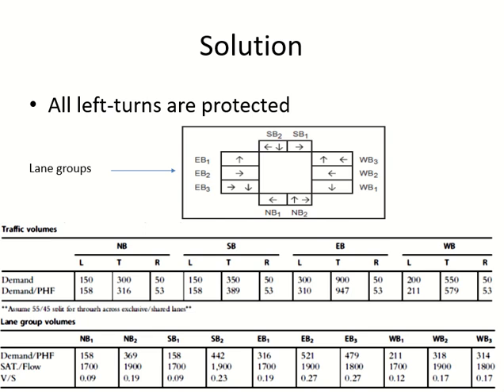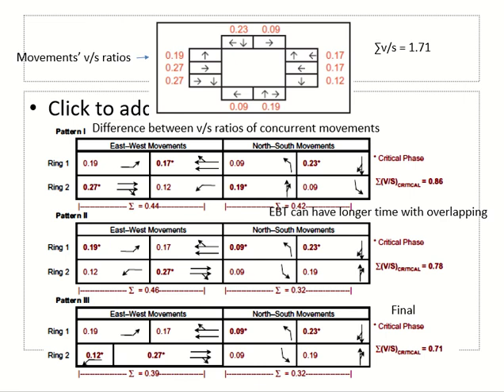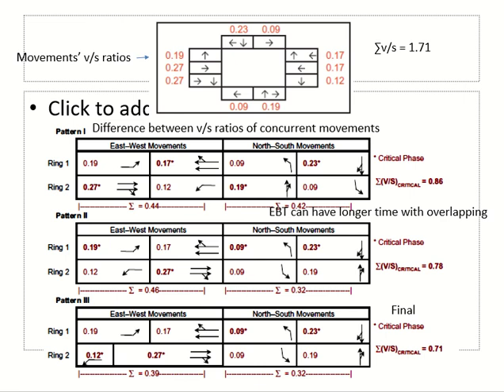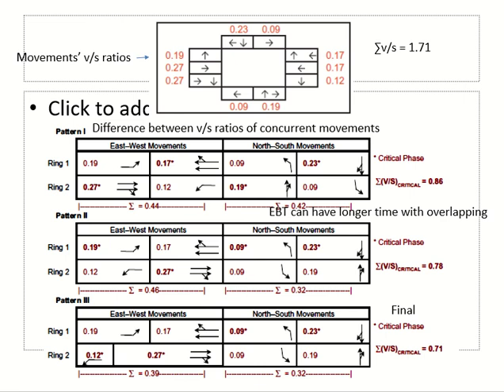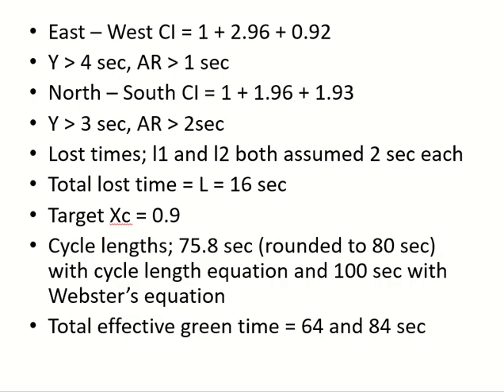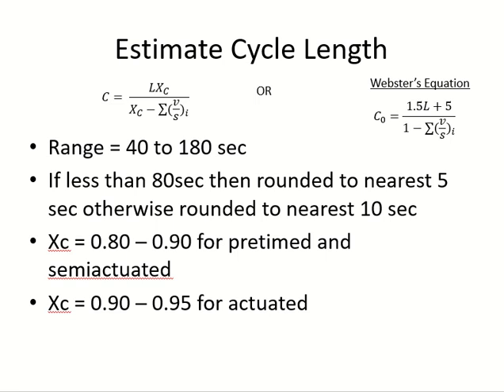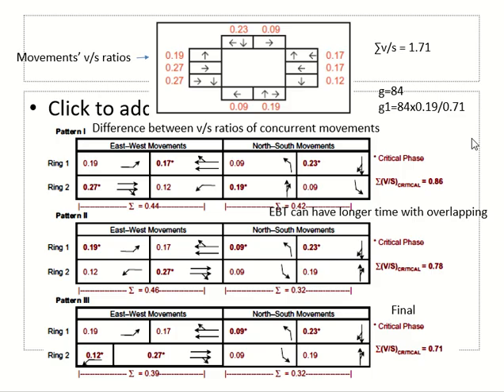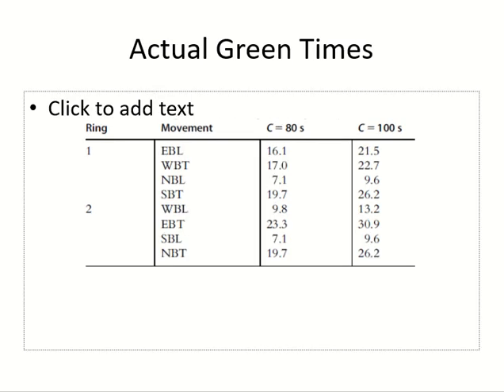Signal Timing Design Example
Developing Phasing Plan
Calculating Yellow, All Red, Cycle Length, Effective Green and Actual Green Times